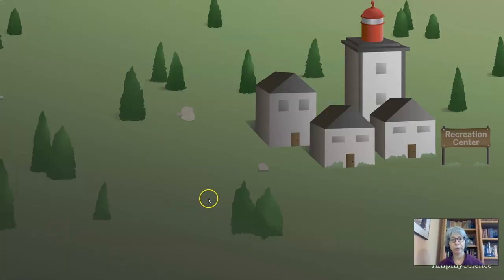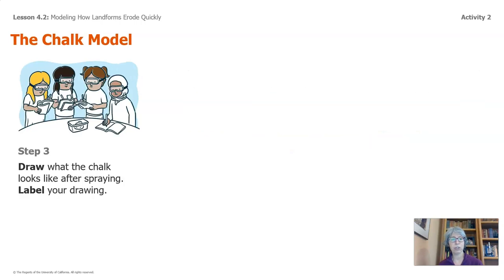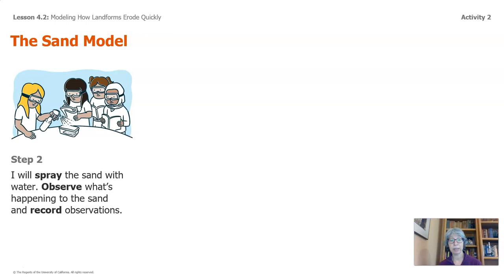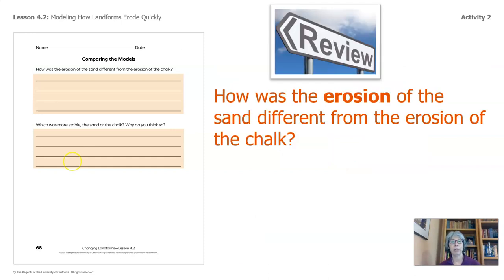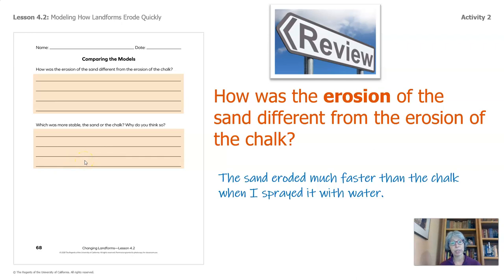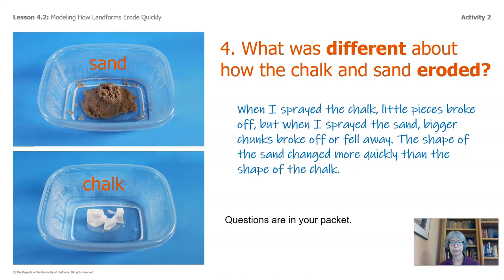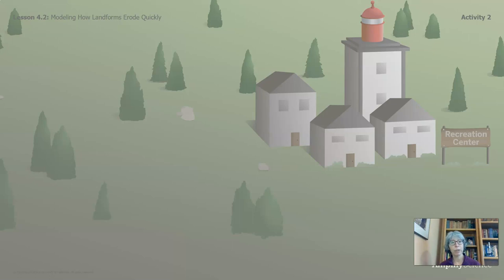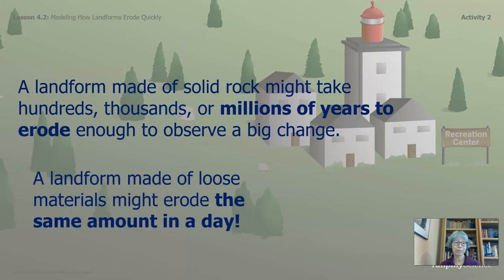Grade 2: Changing Landforms, Chapter 4, Lesson 4.2 (Part 2 of 3)